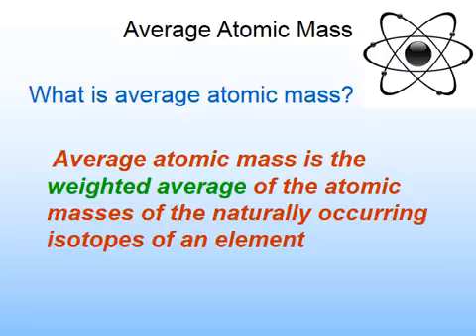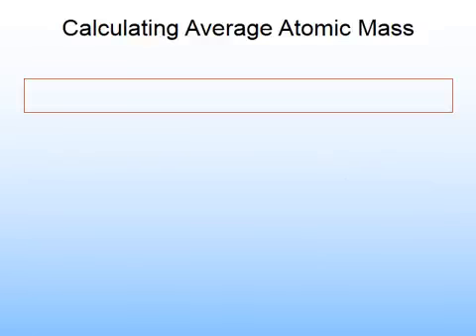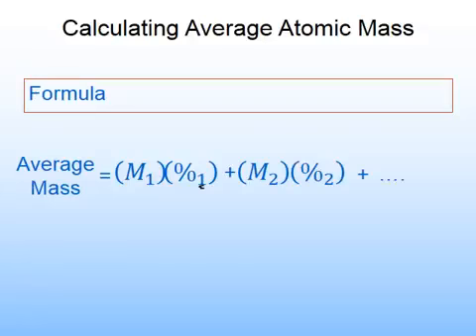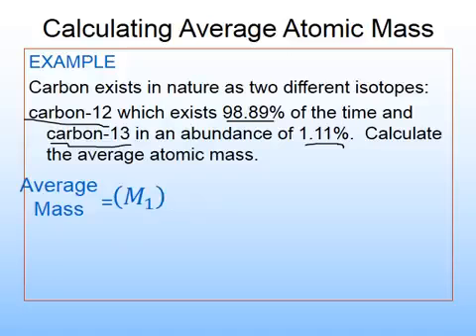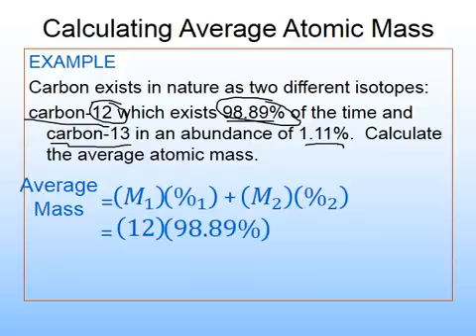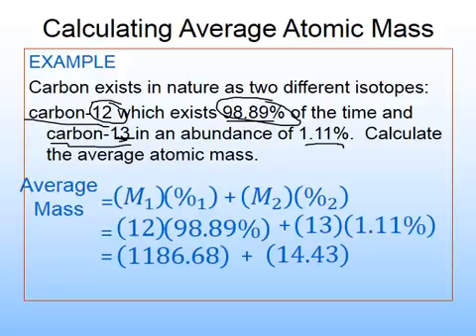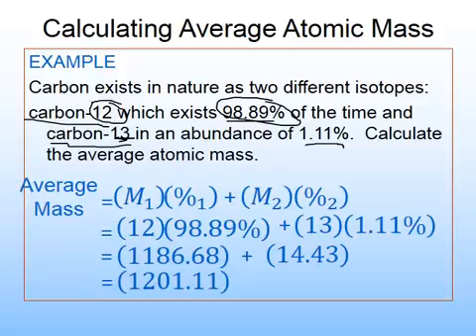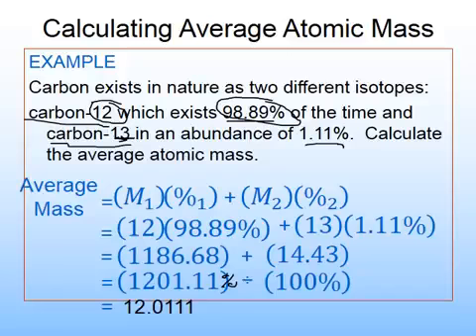Average Mass of an Atom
This video will show how to calculate the average atom mass of an atom based upon its isotopes abundances in nature ... dont forget, not all carbon atoms are created equal!